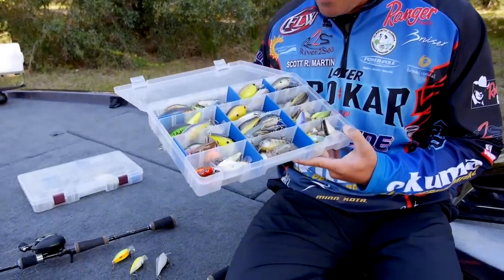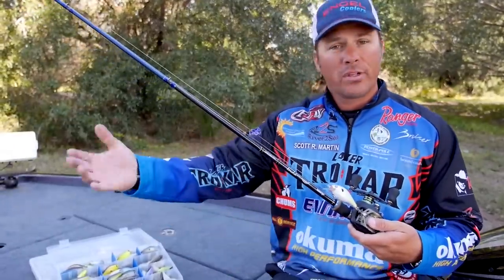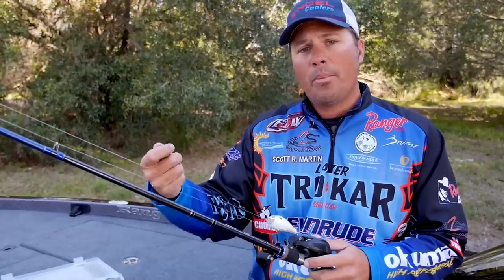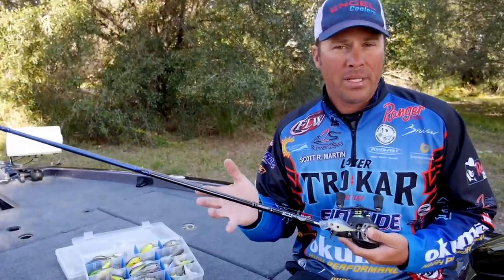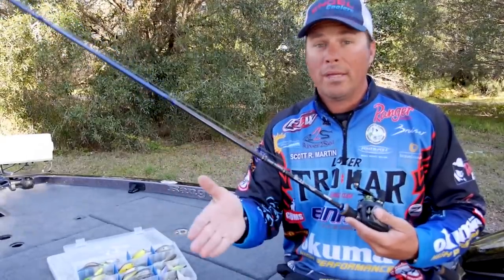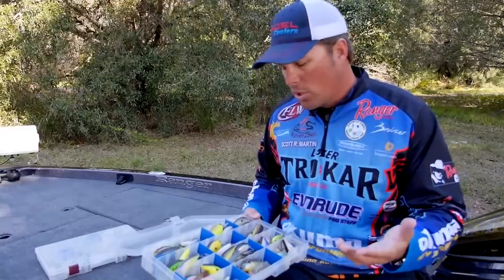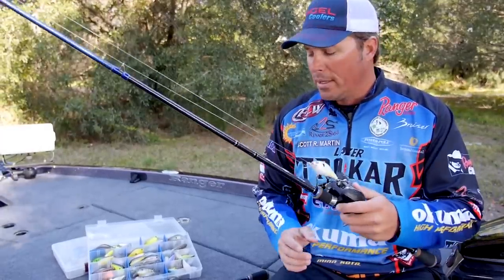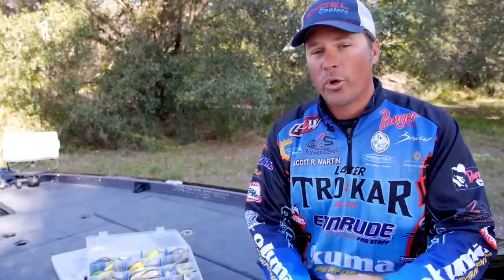Bass Fishing: How to Catch Big Bass using Square Bill Crankbaits with Scott Martin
FLW Pro Bass Fisherman Scott Martin shares his fishing tips and techniques to help you catch more bass. In this video Scott Martin shows you how to catch big bass using square bill crankbaits.

Learn about...

-How deep should you fish a square bill crankbait
-What type of fishing line to use when fishing a square bill crankbait
-Scott Martin's two basic colors for square bill crankbaits
-When to throw a square bill crankbait

Follow Scott Martin on Twitter or @SRMBASS